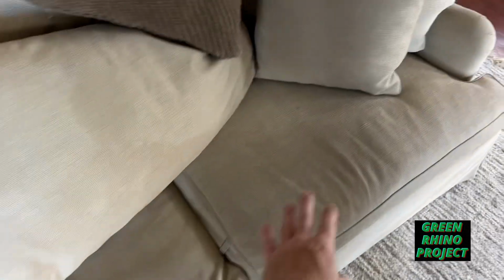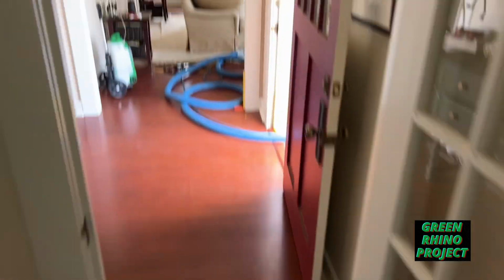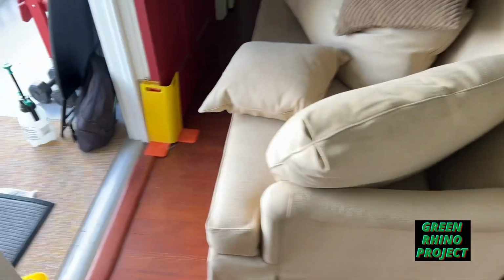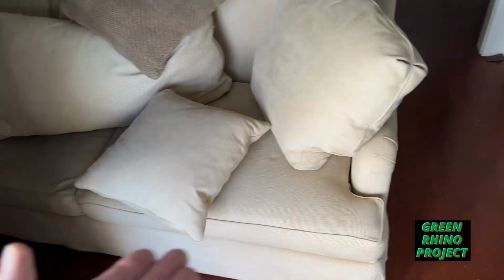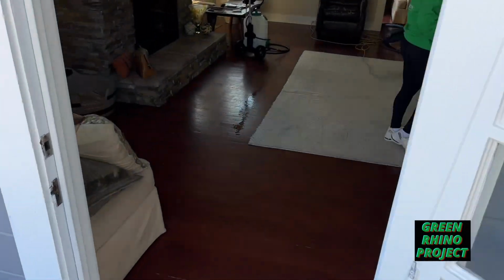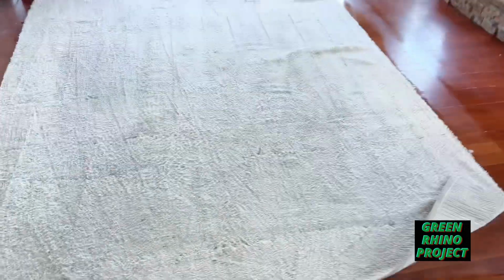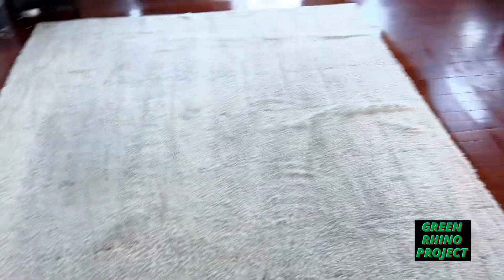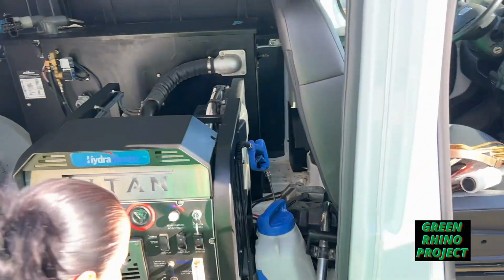Previous cleaners walked away from this upholstery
Personal Mentorship and Training:
Learn how to earn $3K–$5K monthly with this easy side hustle!